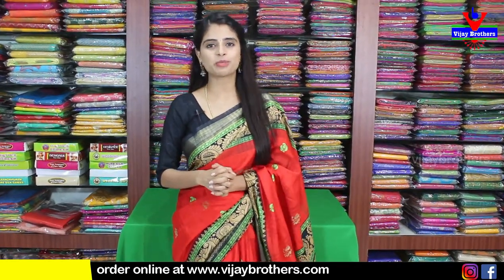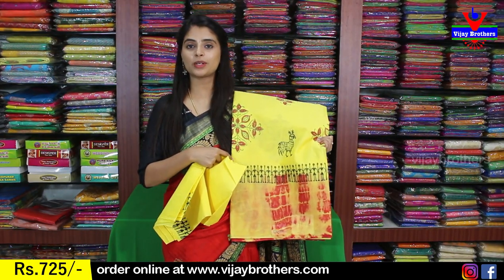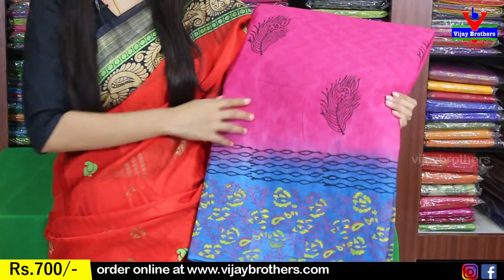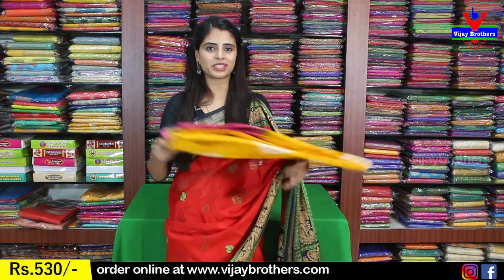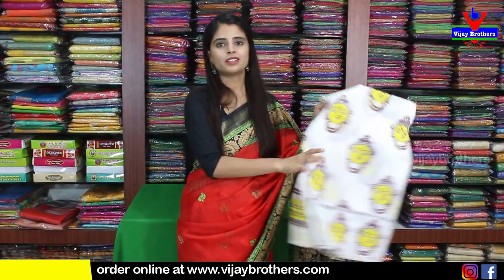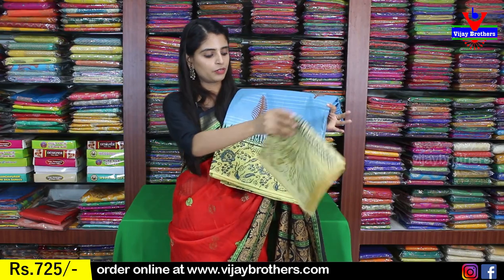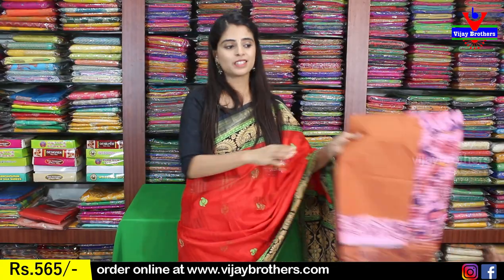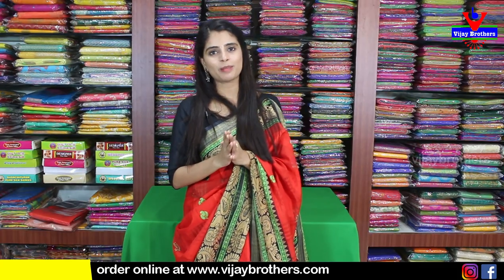Palavi Cotton Sarees Collections | VIJAYBROTHERS.COM | 8464027097,7093370882